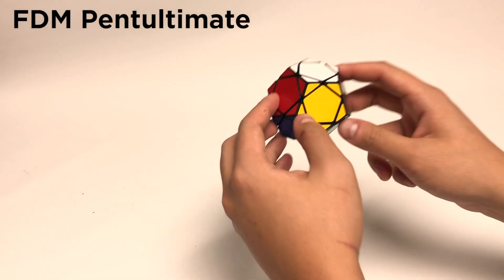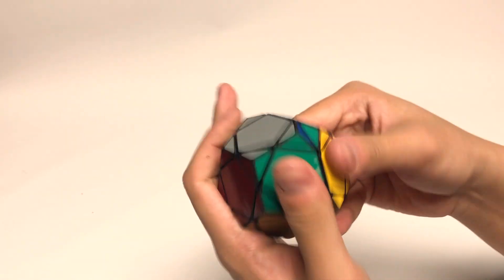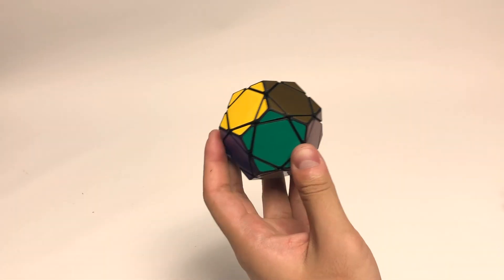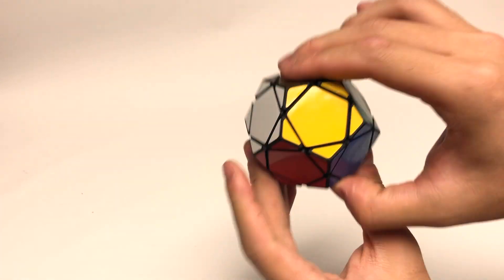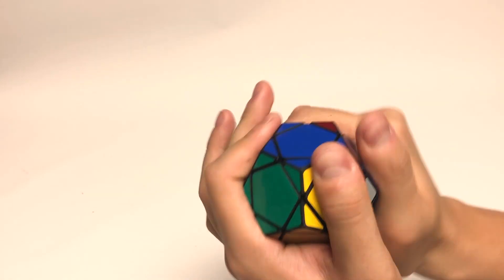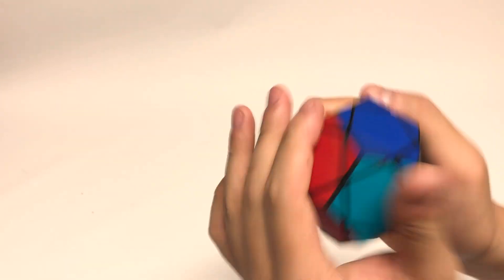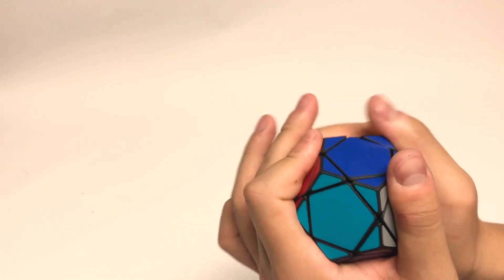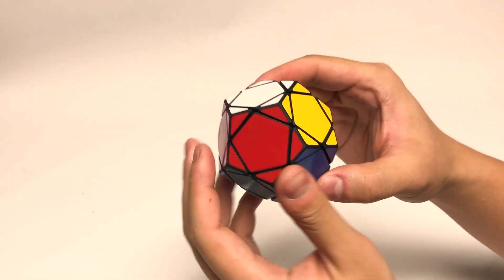FDM Pentultimate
The Pentultimate is an iconic puzzle first created by Jason Smith. This version is unique as it was designed to print on an FDM printer, pushing the limits of what is possible with the technology. Despite its complex shells mechanism, the puzzle is even smaller than a typical Megaminx.

This is Version 1 of the design. Once I have reached a product that I am happy with, I will release the files for this puzzle for everybody with an FDM printer to print for themselves!